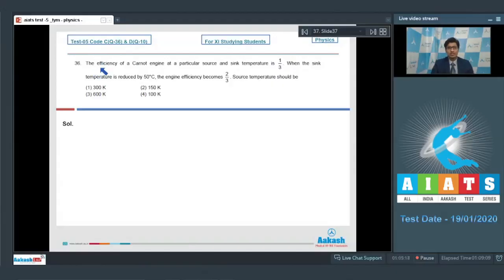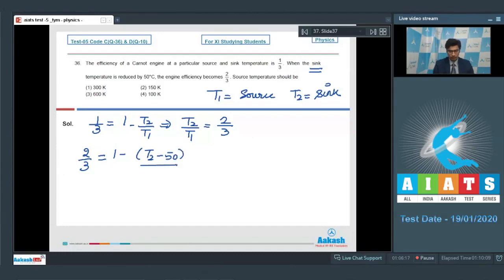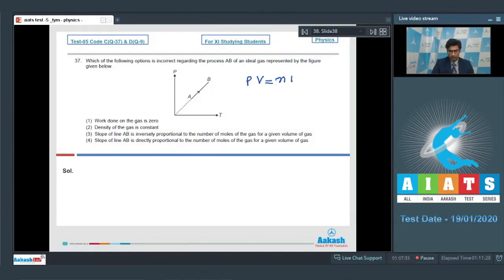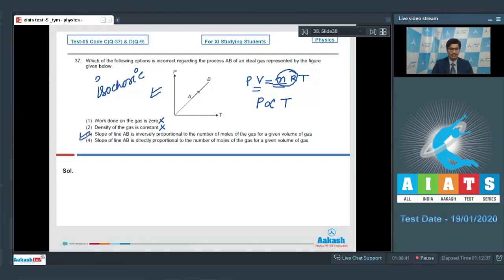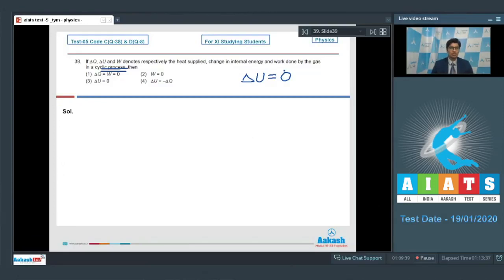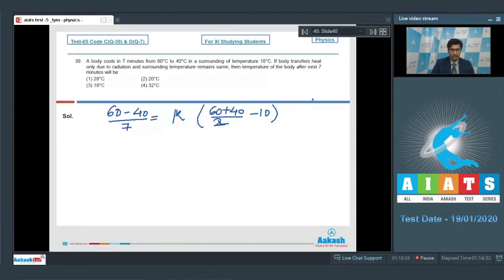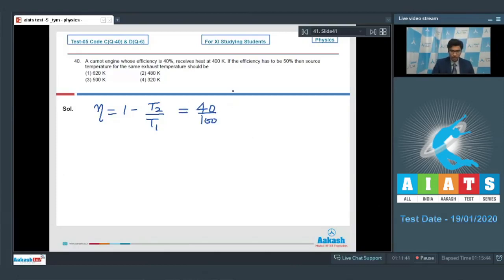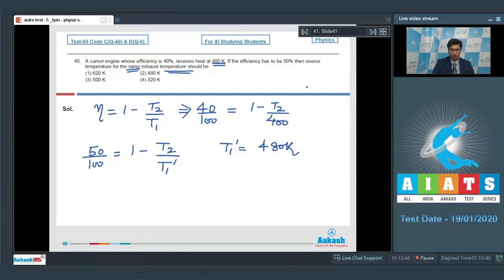AIATS TEST 05 Code C&D For XI Studying Students PHYSICS MEDICAL 2020TYM Q36 to 40